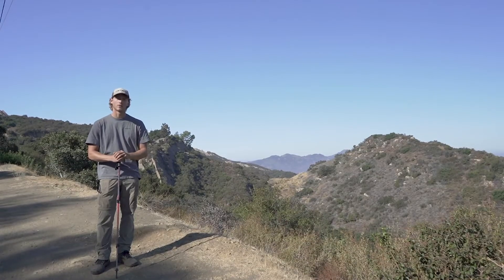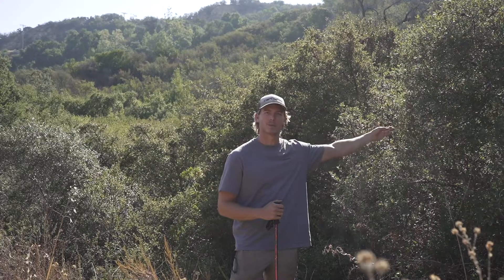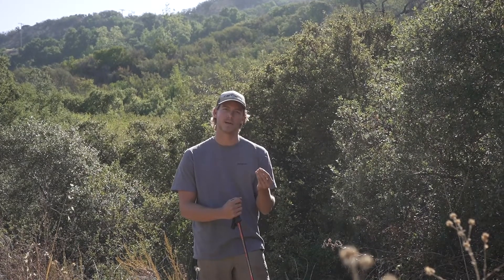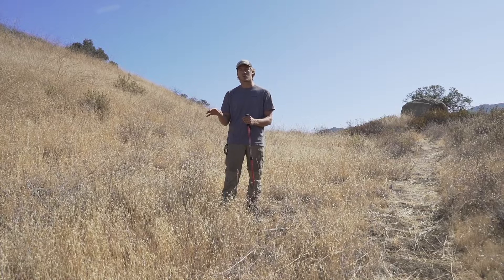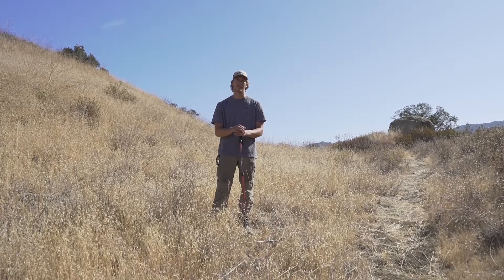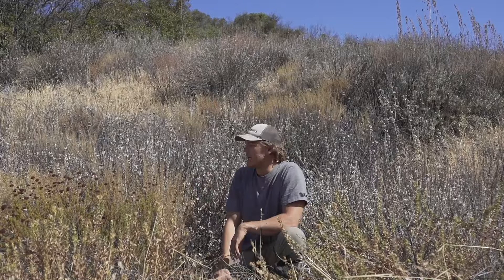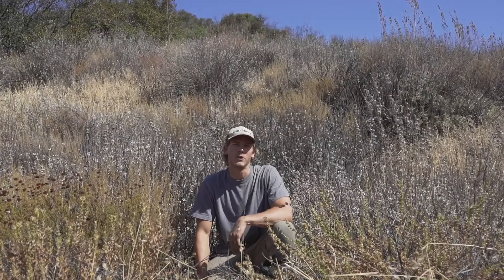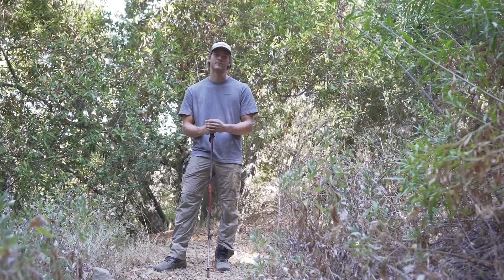Learn at Home - The Fire Ecology of Southern California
Join TreePeople and Mountain Restoration Trust’s Kevin Gaston as he showcases the fire ecology of the Santa Monica Mountains and the threats that face our native flora.